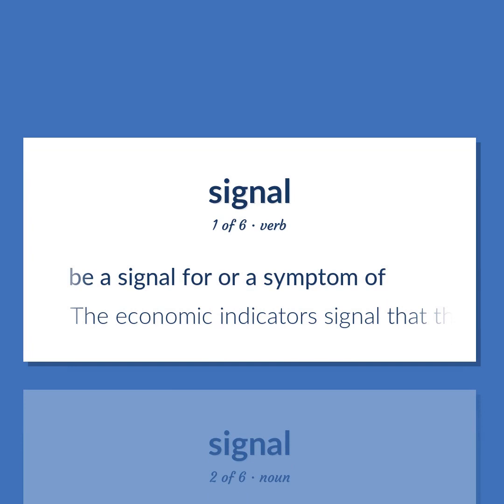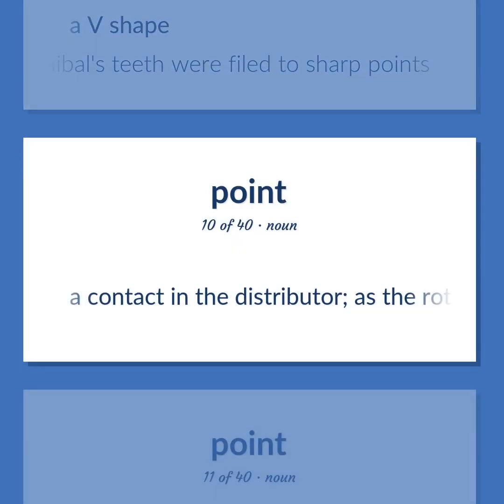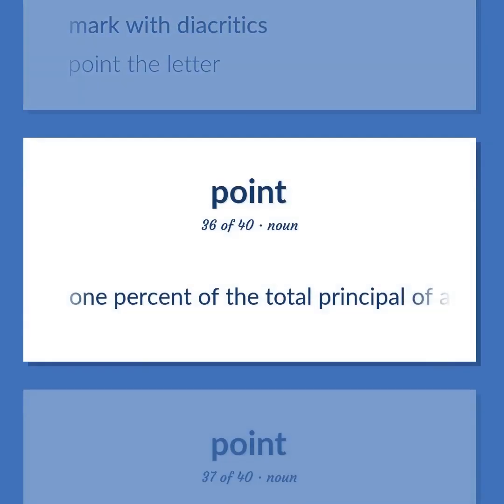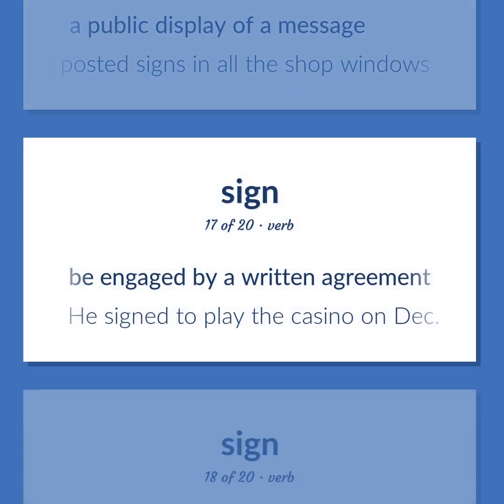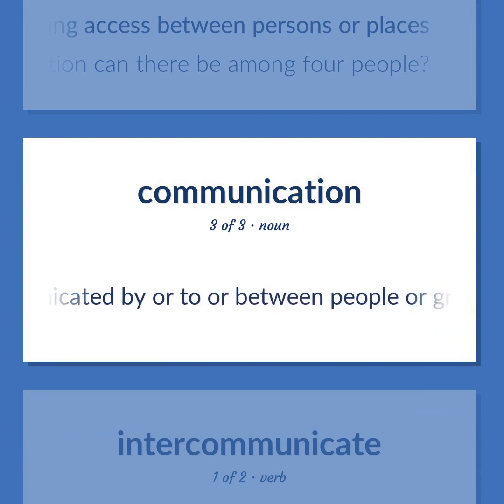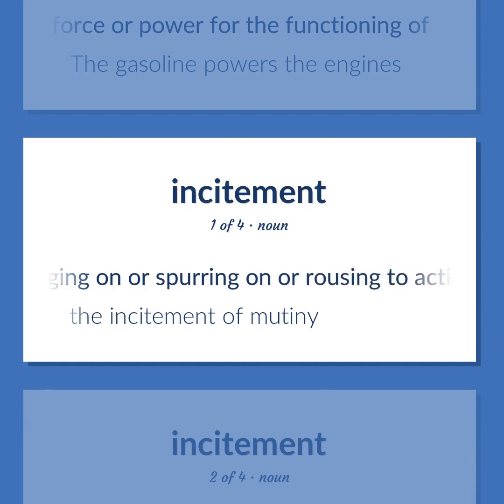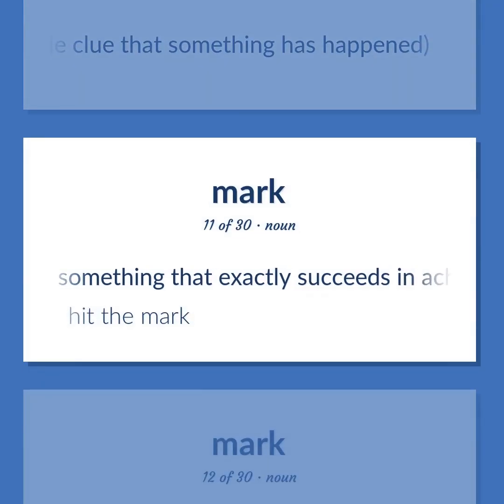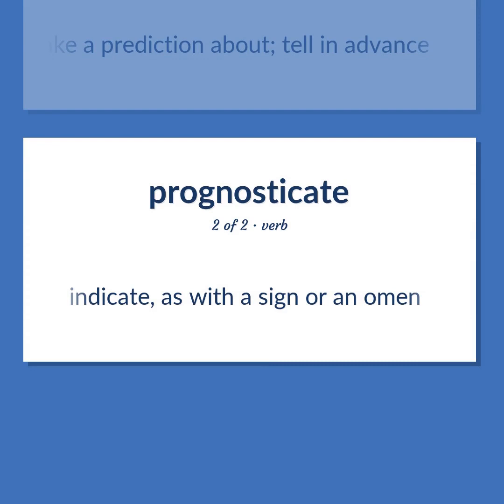Signal - 182 English Vocabulary Flashcards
SIGNAL meaning. Following our free educational materials, you learn English in a great way with ease and efficiency.